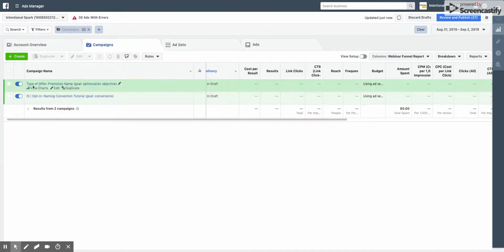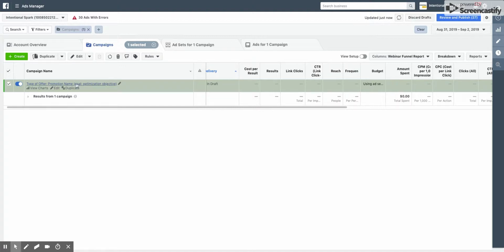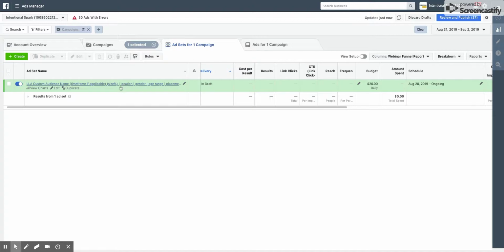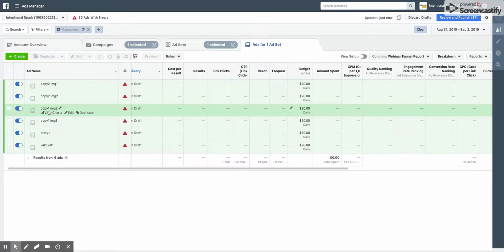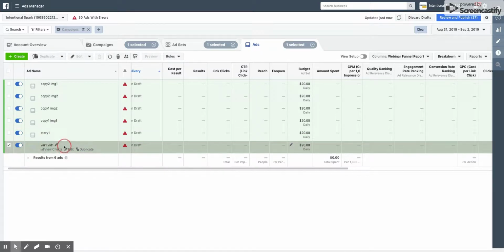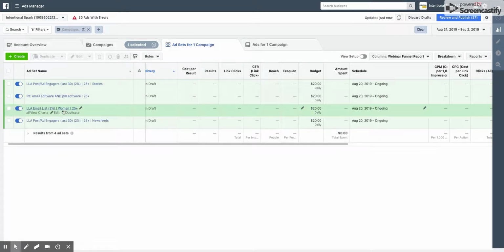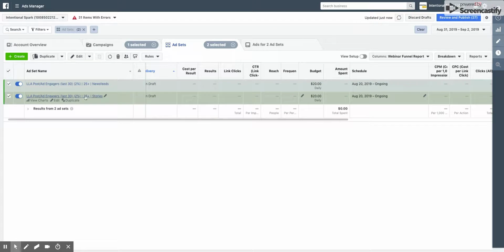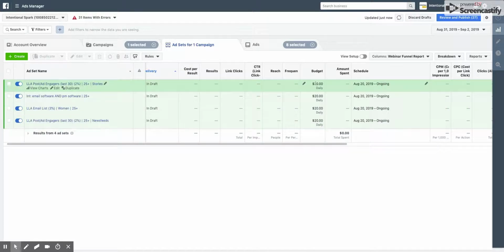Intentional Spark - Facebook and Instagram Ad Campaign Naming Conventions Tutorial